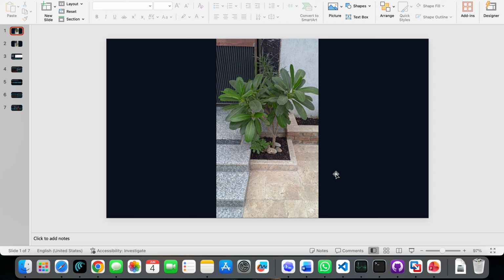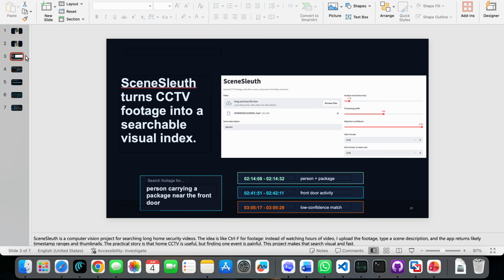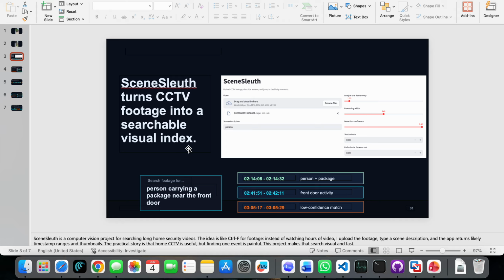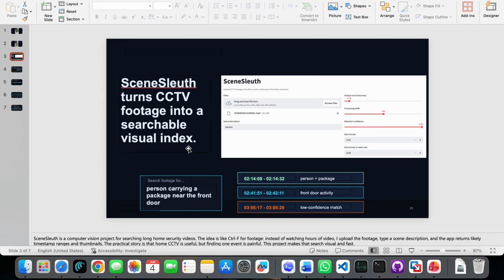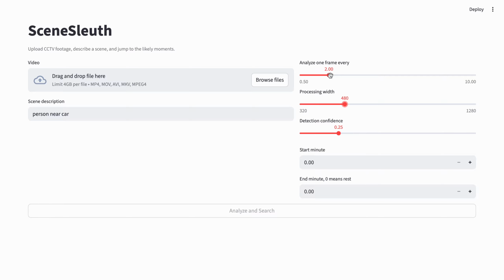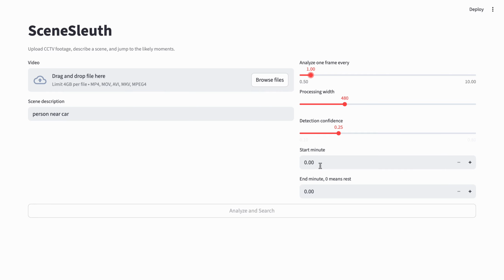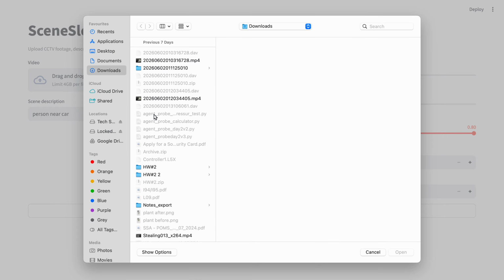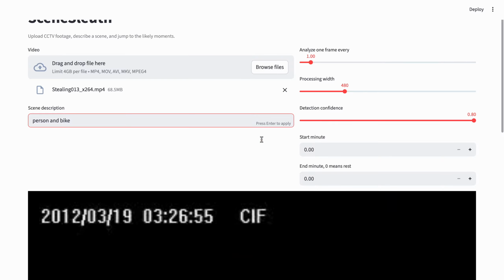ScreenSleuth MSAI 495 V1 - Drafy